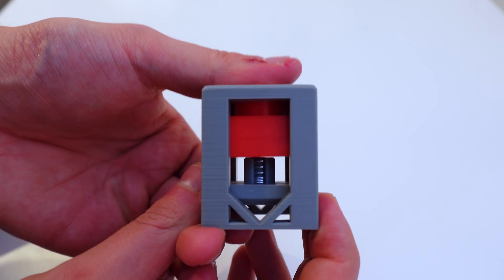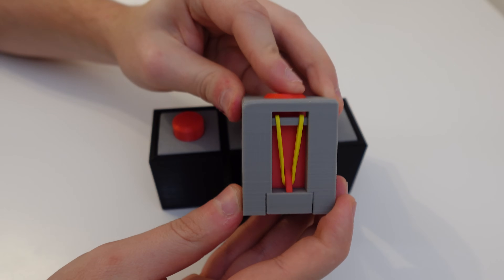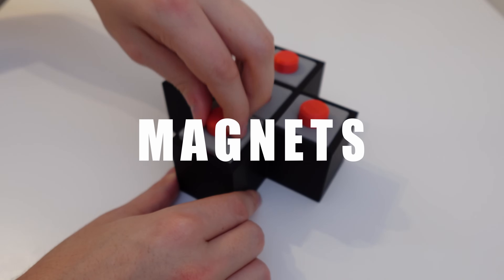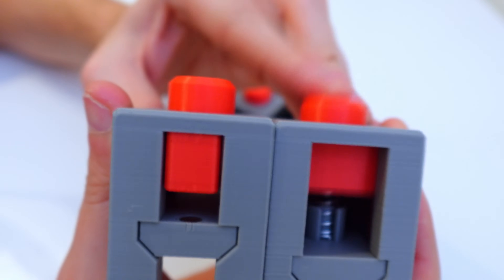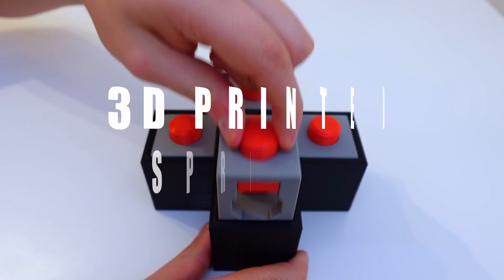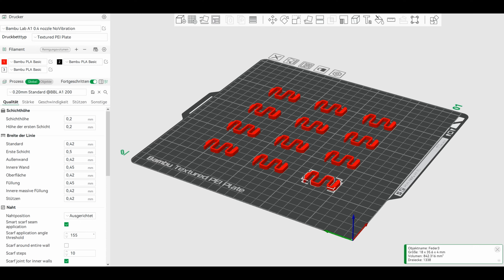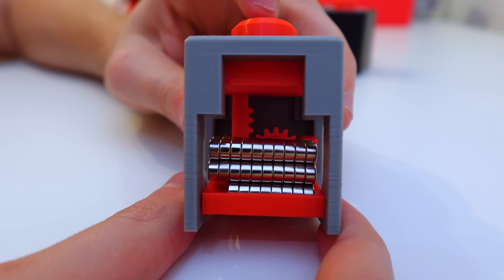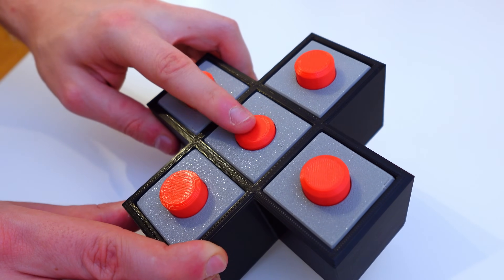5 Ways To Power A 3D Printed Button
Short educational video for Beginners about Powering a Button. Either with a spring, magnets, rubberbands gravity or 3d printed springs. What are the advantages, disadvantages and usecases?